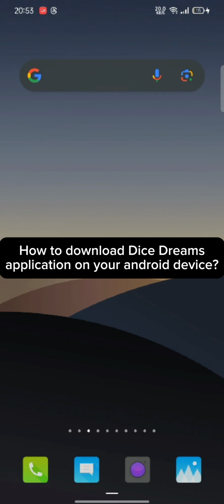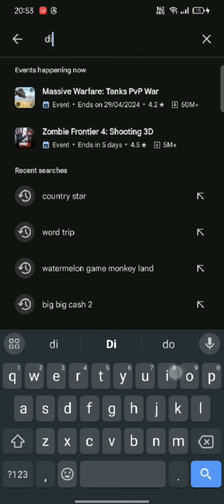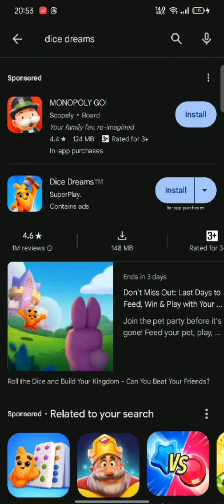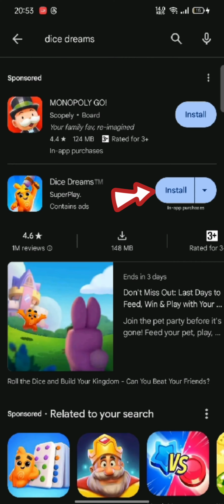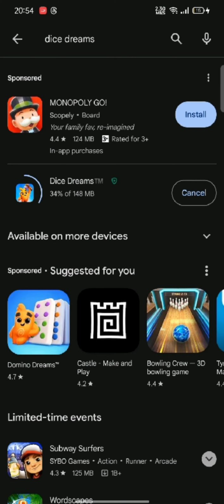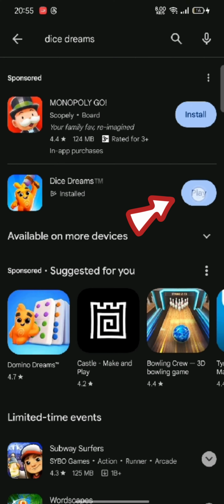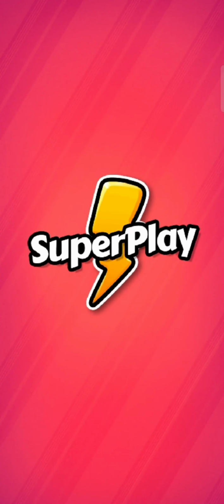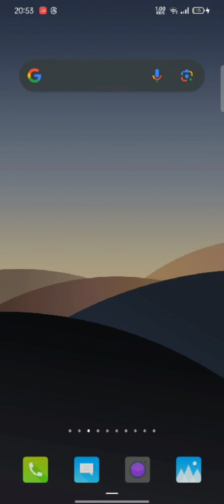How to Download Your Dice Dreams App on Android Device? Install the Dice Dreams App 2024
Welcome to our step-by-step guide on how to download the captivating Dice Dreams app on your Android device! If you're a fan of dice games and thrilling challenges, you're in for a treat. In this video, we'll walk you through the simple process of getting the Dice Dreams app onto your smartphone or tablet in no time.